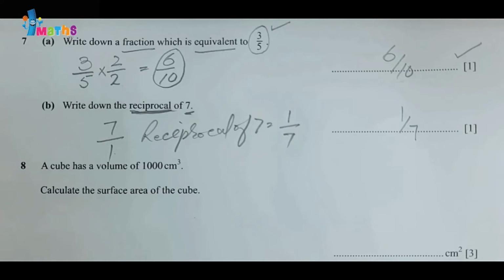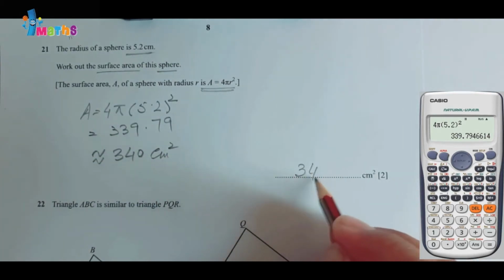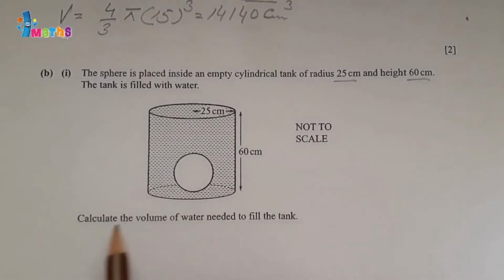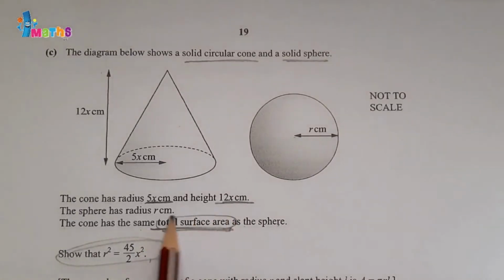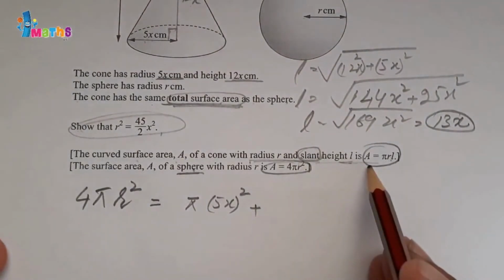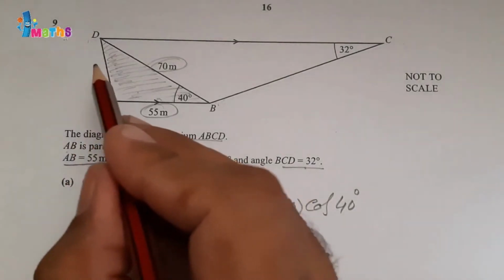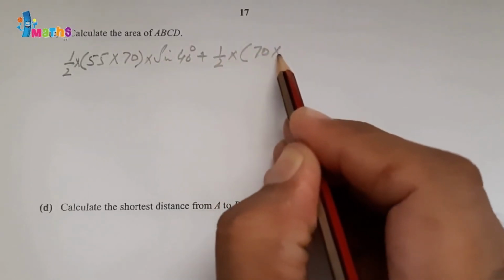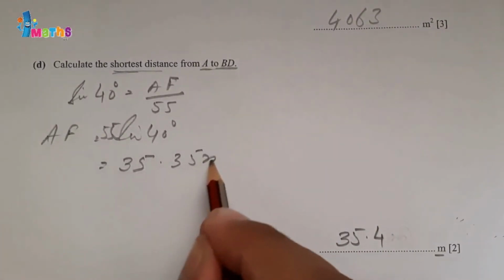Mensuration CIE IGCSE Maths 2020 Sample Paper (Topic Wise) | Science And Math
Mensuration CIE IGCSE Maths 2020 Sample Paper (Topic Wise)